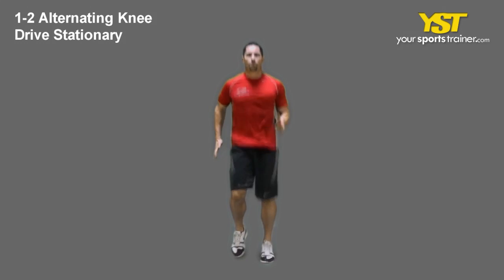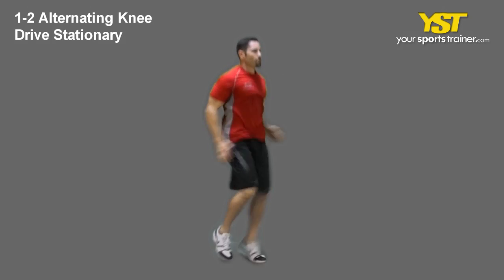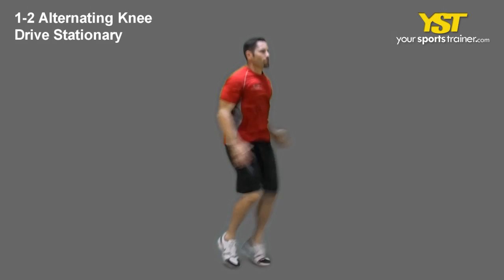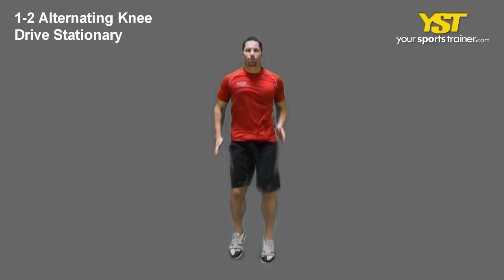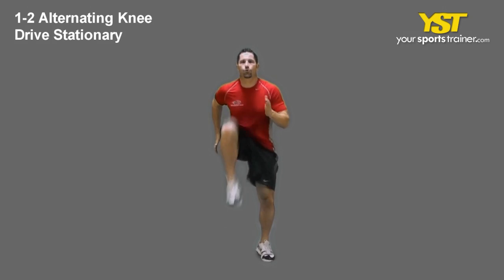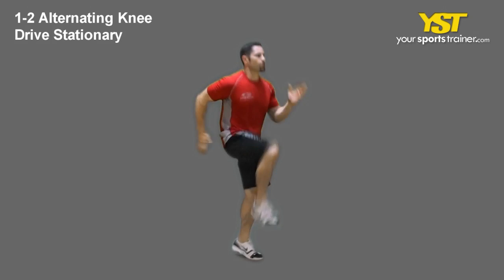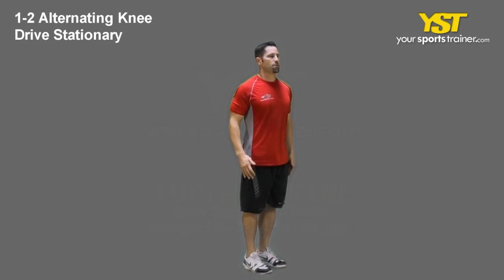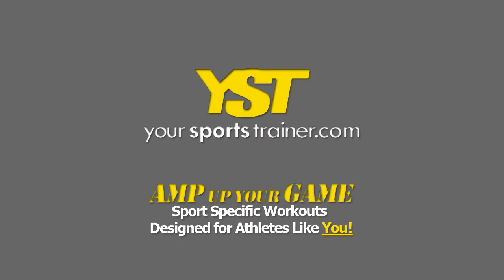1-2 Alt Knee Drive Stationary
1-2 Alt Knee Drive Stationary exercise -- Instructions, video and pictures of the 1-2 Alt Knee Drive Stationary. This can be utilized for many workout goals such as ride snowboards, tennis conditioning, tennis trainer or ski fitness.

Exercise: 1-2 Alt Knee Drive Stationary - Watch this video to view how this exercise is carried out. The 1-2 Alt Knee Drive Stationary will generally work your total body muscle tissues. This SAQ exercise concentrates on mechanics and linear speed attributes. It demands a basic level of understanding and use of No gear. Such exercises can help you to attain a variety of fitness ambitions from tennis trainer to ride snowboards to ski fitness and tennis conditioning and so forth. Short bouts of intense exercise, considerably like interval training, will increase your muscle wellness and functionality. This might be comparable to many weeks of traditional endurance training. Naturally, exercising is suggested to assist people to attain their wellness and fitness objectives such as to burn up excess body fat, jump increased, not be tired and be a great deal additional competitive. This can be integrated to improve ride snowboards, for example, it can help boost at ride snowboards by method of illustration. The following are directions to finish this exercise: Commence in an athletic stance together with your chest out and head looking for forward. Start with jogging in spot. On just about every other stage, in an explosive, speedy manner, drive 1 knee massive. You will alternate knees with every knee drive. Continue the exercise. Some points to maintain in thoughts before you decide to decide to start an exercise include issues like your chin placement, focus, head position and handgrip placement. Ride Snowboards, as well as other goals, can use these tips also. As with any workout routines that specified equipment is vital, not everyone might have access. Therefore, you might have to be inventive during several occasions. It can be attainable to think about swapping for other equipment like a slant board, balance board, Bosu ball and weight plate, and so forth. With the many YourSportsTrainer.com processes, we will propose other workout routines with our considerable exercise library. Healthcare professionals regularly recommend that folks have to get out and be extra active. This is why we recommend that everybody should adopt any kind of sport or pastime that gets you out to exercise even when it really is ski fitness, tennis conditioning, ride snowboards or tennis trainer. Moreover, soon after you start getting excited about your new exercise, this form of exercise will help you get superior. For any clues and thoughts, we and other folks want to hear from you. Our comment segment below is waiting to suit your desires. Although, it truly is about ride snowboards or other sports subject, the 1-2 Alt Knee Drive Stationary and many other workout routines, exercises and training plans, are available at our website, YourSportsTrainer. com.
1-2 Alt Knee Drive Stationary exercise - - 1057